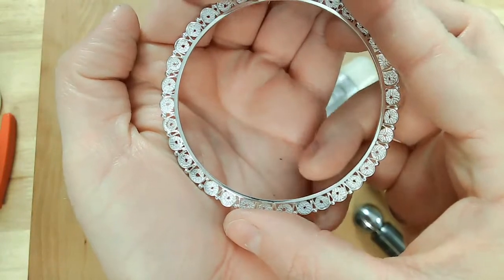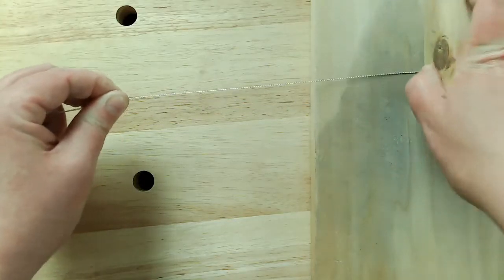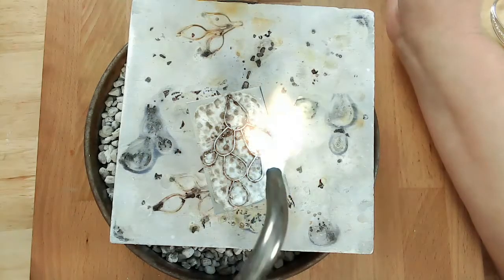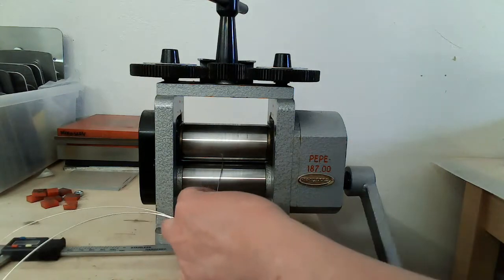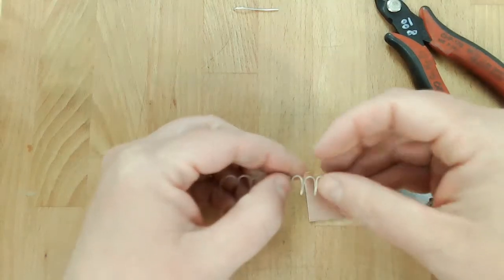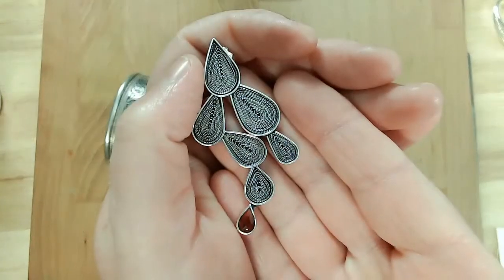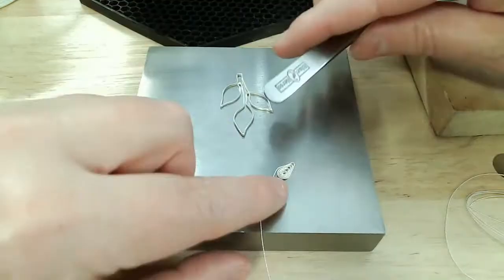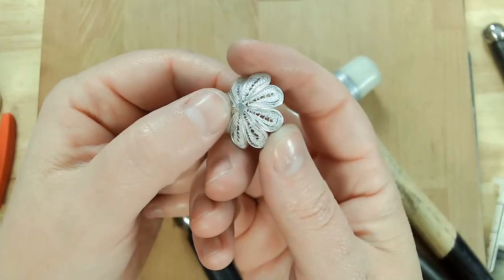Flourishing Filigree Course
NOW ENROLLING!

A fully online and self-paced class that covers techniques used in the fabrication and construction of handmade filigree.  You will learn how to create the framework for filigree designs, make your own filigree wire, and fill the framework with filigree for pendants, rings, earrings, chains, etc.  This course is recommended for students who have basic silversmithing or jewelry-making skills including sawing, soldering, and finishing.  Students will have indefinite access to the full course, support via a private facebook group and contact with the instructor, and will gain all the tools needed to make beautiful, precious metal filigree.